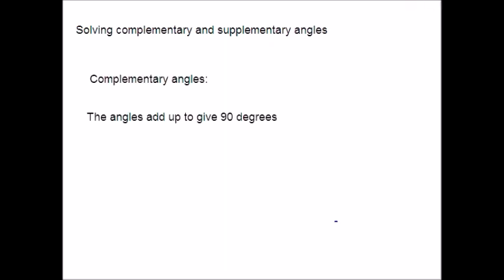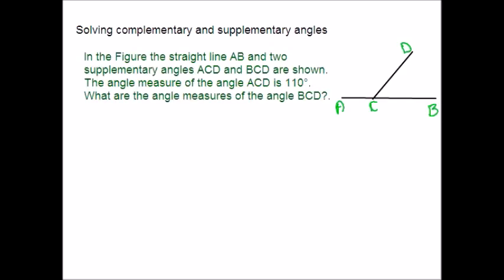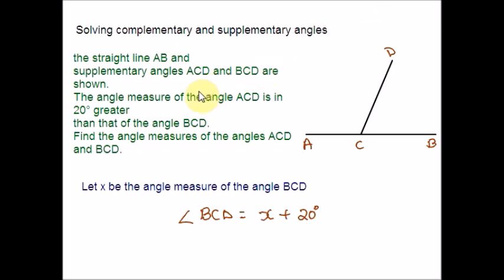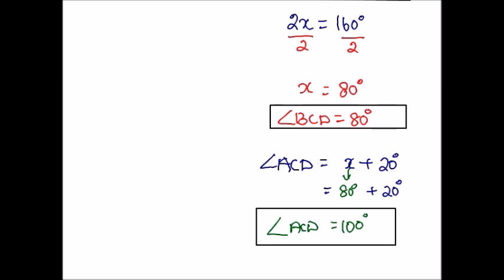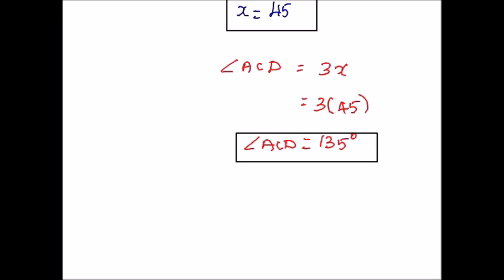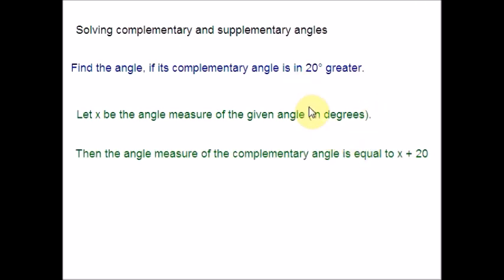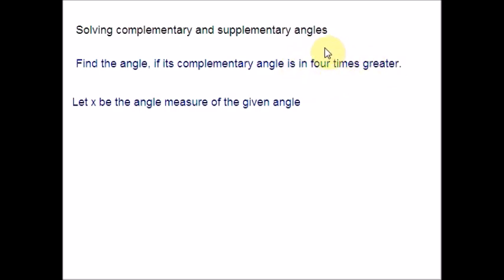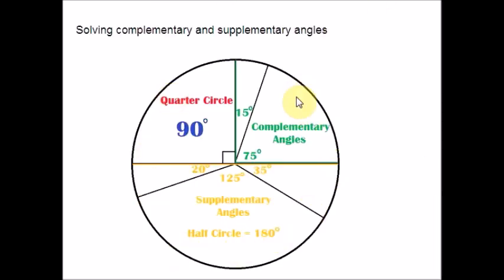Solving Supplementary and Complementary Angles Problems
Complementary angles definition
Supplementary angles definition
Complementary angles add up to give 90 degrees
Supplementary angles add up to give 180 degrees
Examples solved step by step on complementary angles
Examples solved step by step on supplementary angles
Typical examples on complementary and supplementary angles
Properties of complementary angles
Properties of supplementary angles